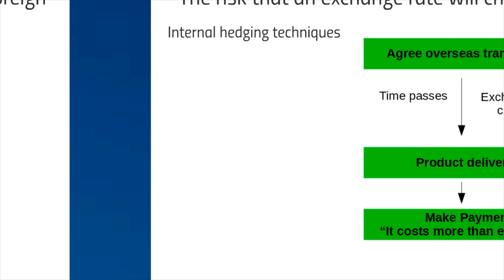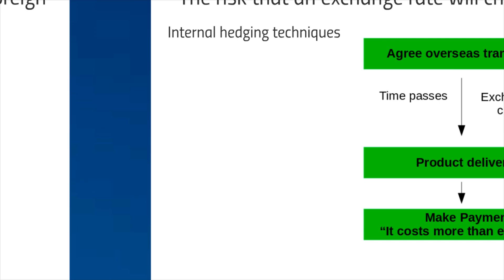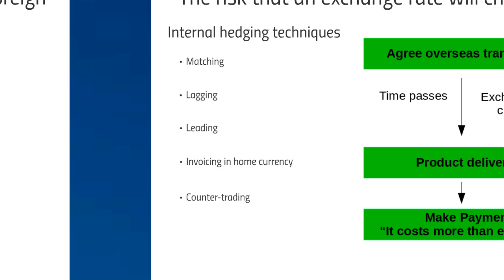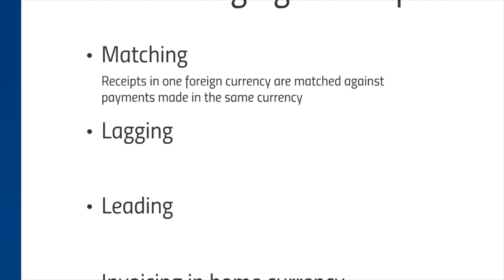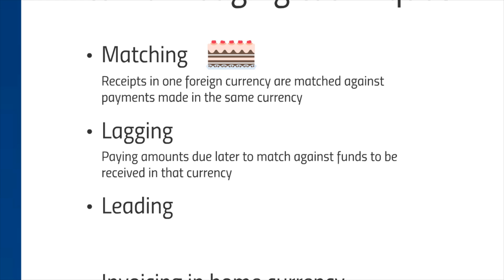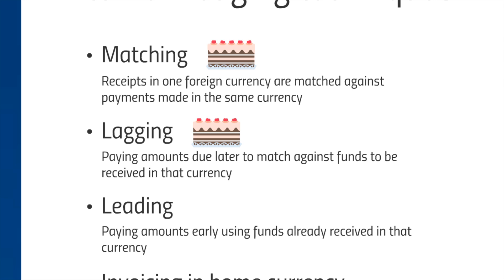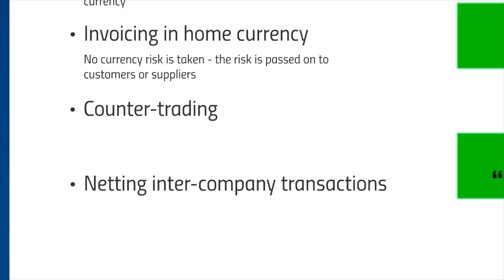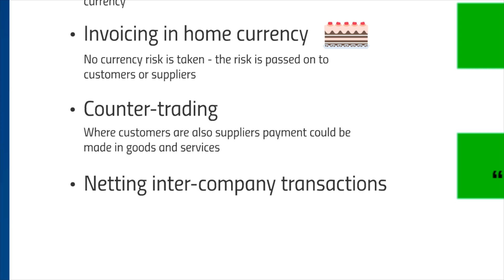CIMA F3 And BA1 Theory: Internal Hedging Techniques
Transaction risk occurs when a company trades in a foreign currency, putting them at risk of changing exchange rates which could reduce profit. Internal hedging techniques are a great way of mitigating this risk, first introduced in your CIMA BA1 exam and then tested in detail at F3.

In this video, Astranti CEO Nick Best discusses internal hedging techniques and how they can be applied to reduce transaction risk. Nick can show you:
+The six internal hedging techniques which can be used to mitigate transaction risk
+The benefits and potential drawbacks of each technique
+A realistic example of how these techniques can be applied at a fictional business

Astranti's F3 course contains everything you need to pass the CIMA F3 exam, included a detailed study text and full video tuition just like this for every topic in the syllabus, as well as challenging practice questions, full mock exams, and direct support from the Astranti tutors and a personal course mentor. Find out more about the benefits of our F3 course today:

Want to try the course out for yourself before signing up? Sign up for an Astranti account today to get unlimited FREE access to all materials in the first week of the course, plus a full mock exam!

If you've found this video useful, why not watch another? Astranti's YouTube channel is updated twice a week with brand new content for every CIMA exam, including guides to key theory, step by step guides to exam-style questions, and even recordings of our live webinars. No matter where you are in your CIMA journey there'll always be something new to give you a boost in your next exam, so for more free support, make sure to like, subscribe and enable notifications: